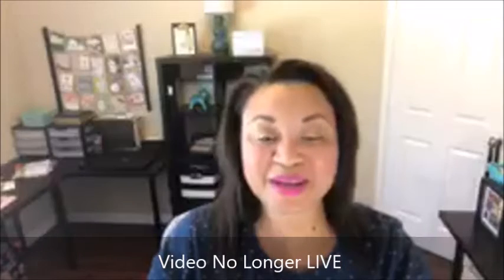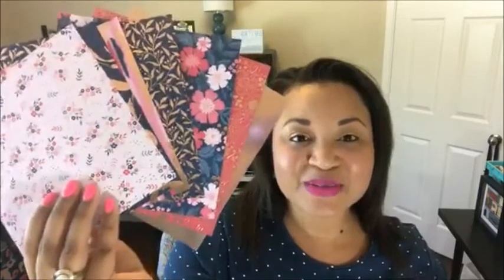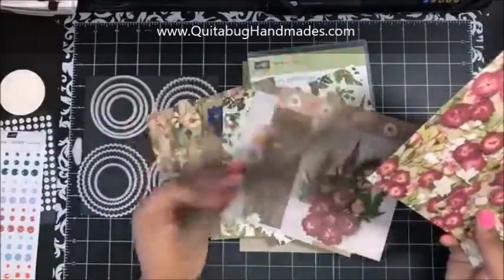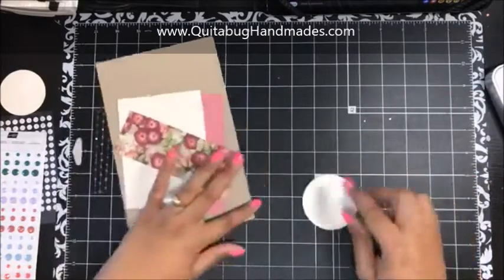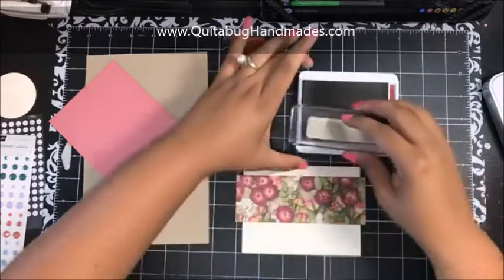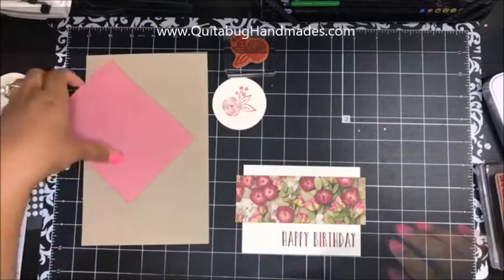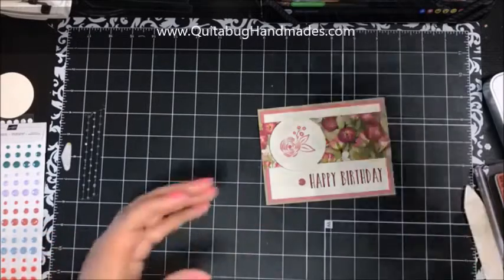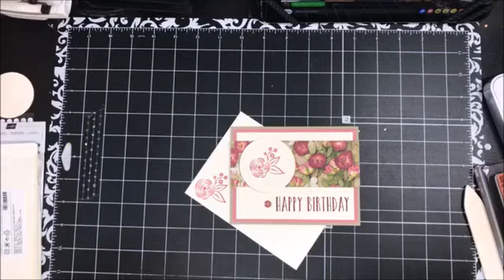Stampin' Up! Perennial Pressed Petals Happy Birthday Card